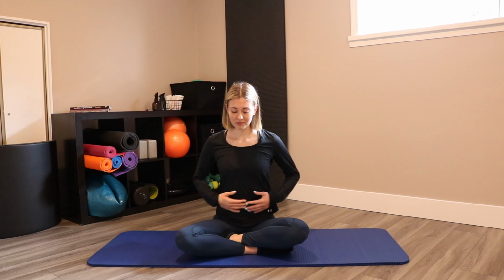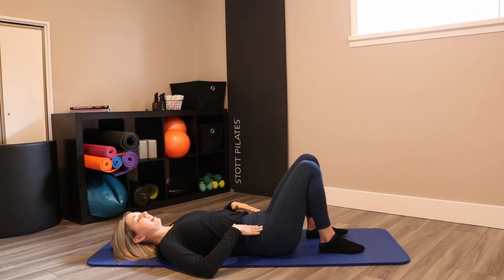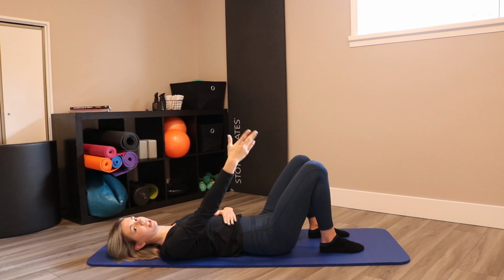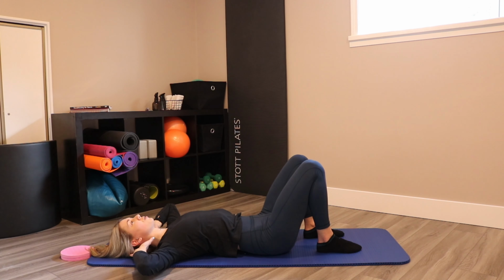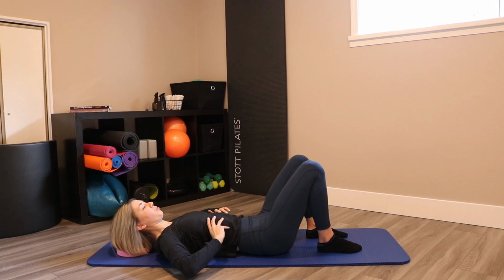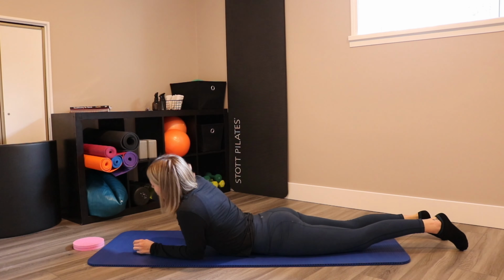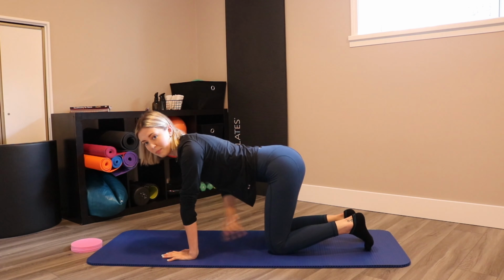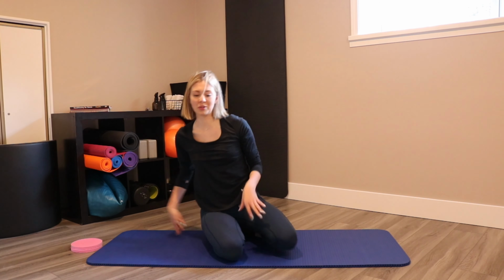Pilates at Home: (intro) Foundations/Warm-Up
𝐏𝐢𝐥𝐚𝐭𝐞𝐬 𝐚𝐭 𝐇𝐨𝐦𝐞: 𝘍𝘰𝘶𝘯𝘥𝘢𝘵𝘪𝘰𝘯𝘴/𝘞𝘢𝘳𝘮-𝘜𝘱⁣
Here are the 5 basic STOTT PILATES principles of Pilates explained. The foundations of your Pilates training, and a great way to start any workout from home. ⁣
Please don’t hesitate to ask any questions about any of these exercises!⁣⁣
Stay active and healthy!